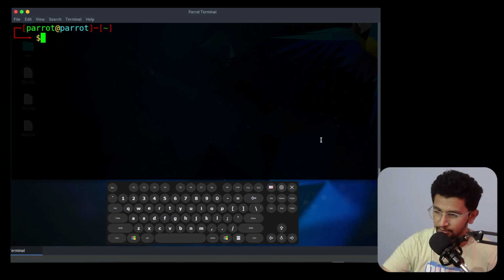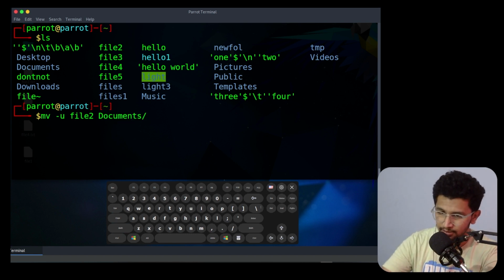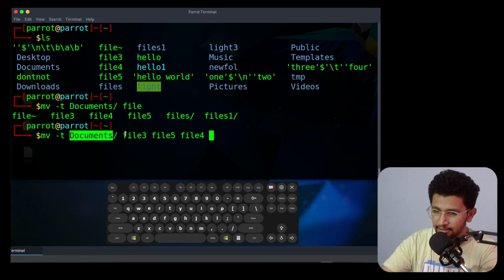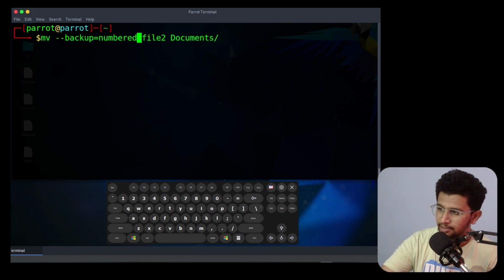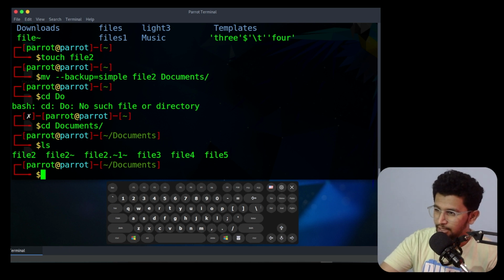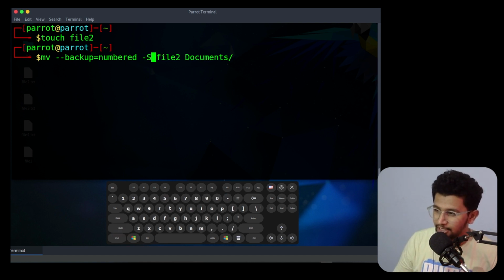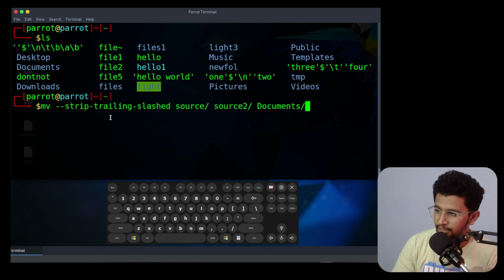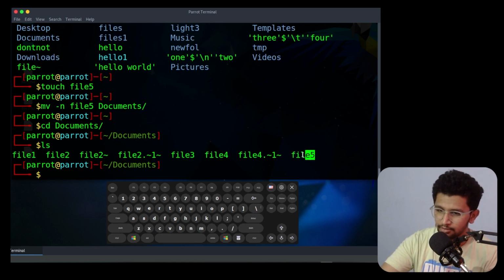mv command | Linux ZERO TO ADVANCE | Linux video series 5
If your novel lover and love to read I have a

Welcome to our Linux tutorial series! In this video, we dive deep into one of the fundamental commands every Linux user should know: 'mv.' Whether you're a seasoned Linux pro looking to sharpen your skills or a beginner taking your first steps into the world of command-line operations, this tutorial is designed to cater to all levels of expertise.

The 'mv' command, short for "move," is a versatile tool used for various tasks, such as renaming files, moving them to different directories, and even performing complex file operations. In this comprehensive guide, we cover everything you need to know about 'mv,' from the basics to advanced techniques.